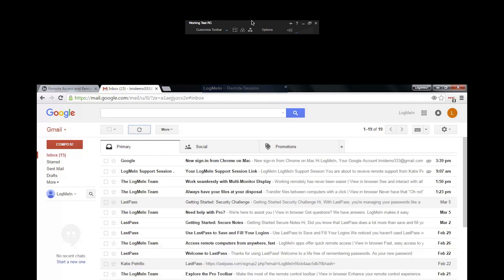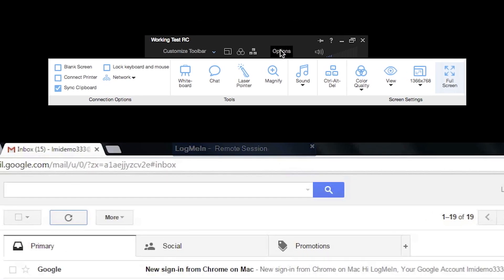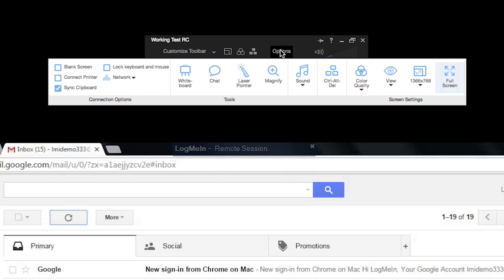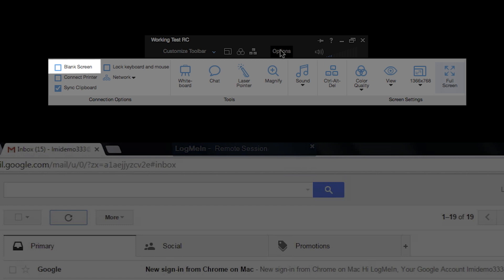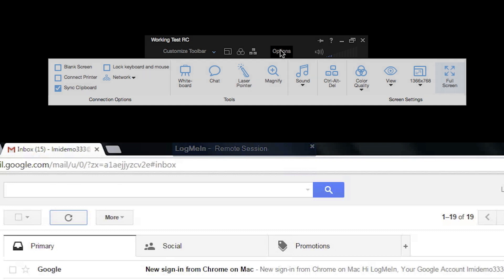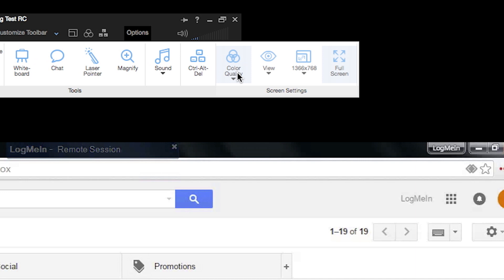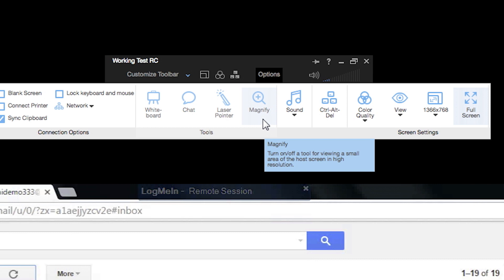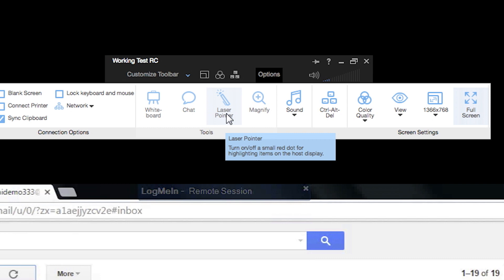Pro: Remote Control Toolbar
Customize your Remote Control toolbar to make the most of your remote access sessions and be productive from anywhere.